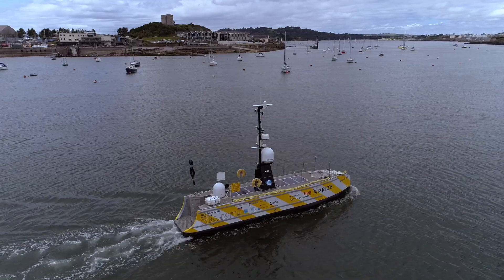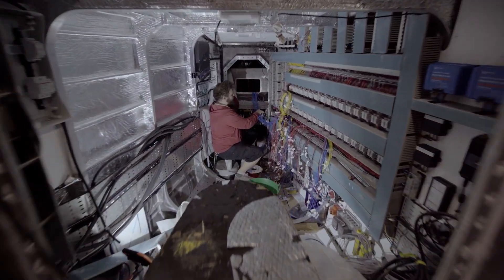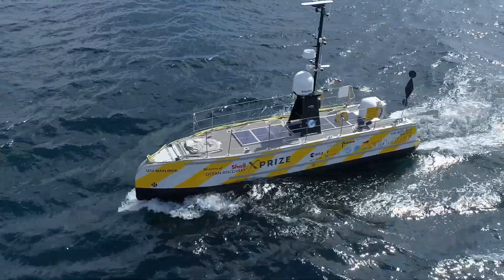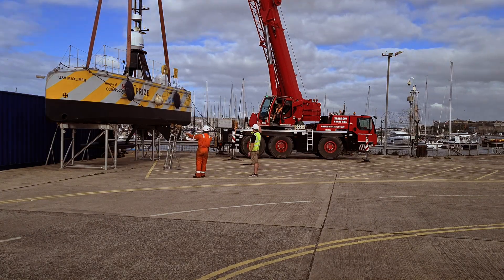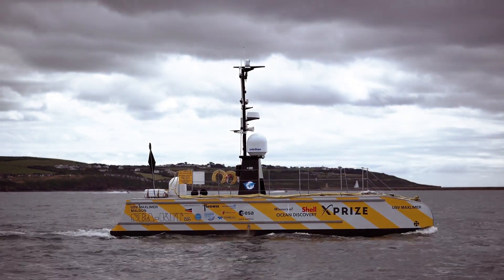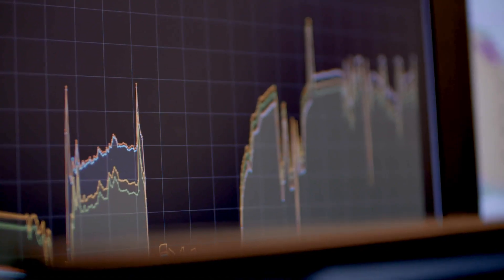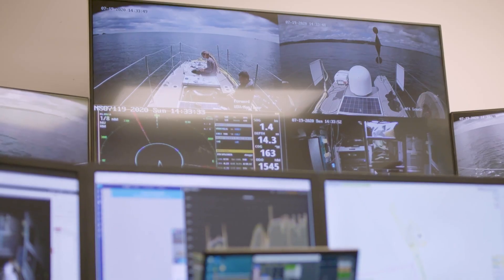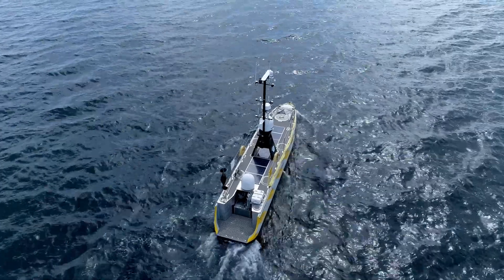Introducing Seabed 2030 Partners - SEA-KIT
Celebrating the partnerships that drive our mission forward